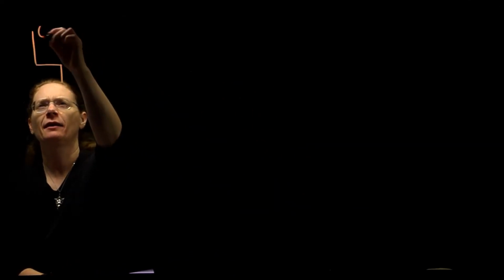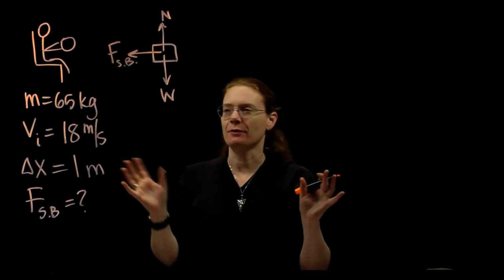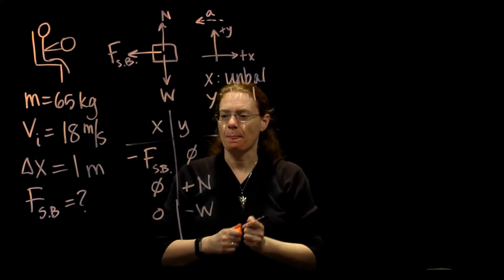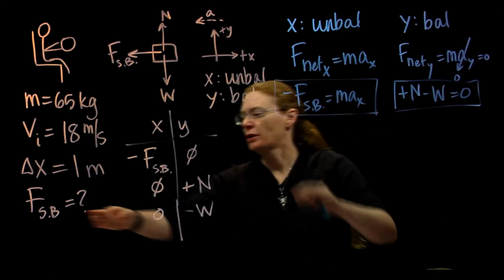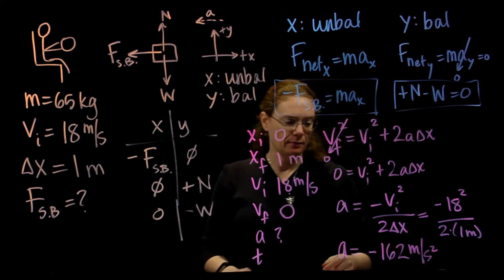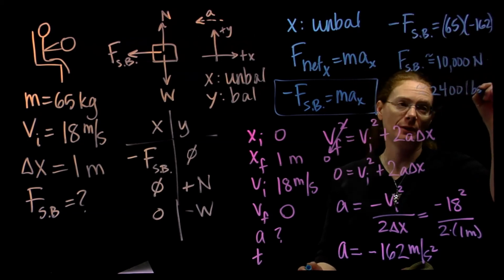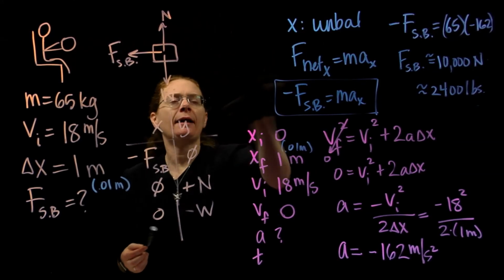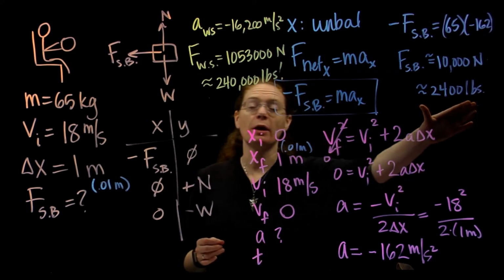Medium force problem--kinem--seat belts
Why you should wear your seat belt!

Suppose you are going 40 mph (18 m/s) when your car gets a flat tire and you veer straight into a tree, coming to a stop. If you are wearing your seat belt, you stop moving over a distance of approximately one meter. What is the approximate force the seat belt exerts on you to stop you? (Assume a mass of 65 kg.)

Suppose your passenger was not wearing their seat belt, and they are thrown forward into the windshield, where they come to a stop over a distance of approximately one centimeter. What force does the windshield exert on them to stop them? (Assume same mass.)